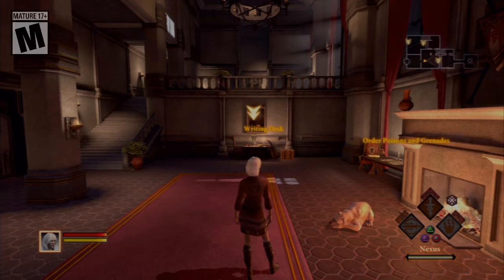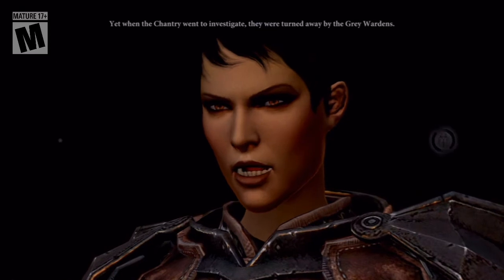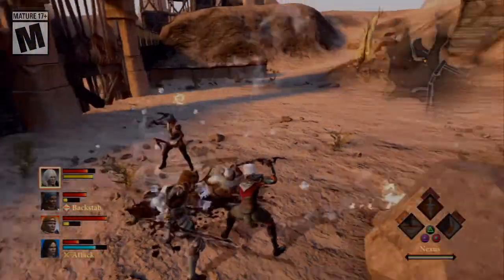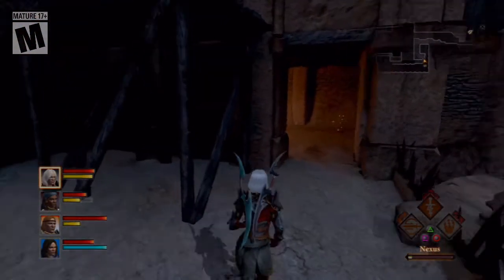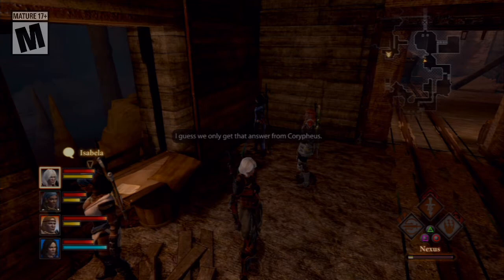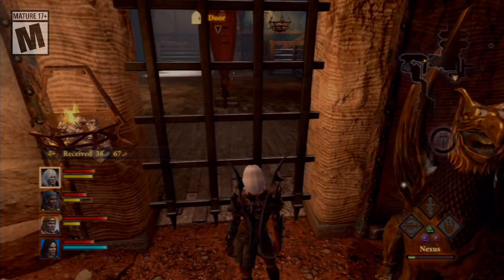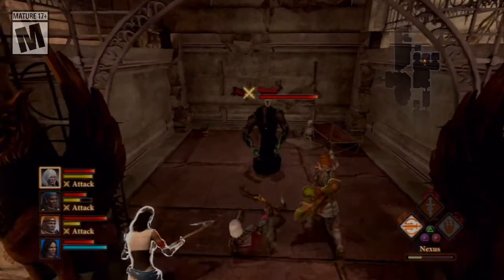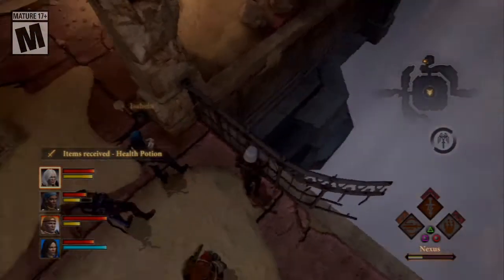Let's Replay Dragon Age II ((Rogue)) S16P1: Father's Legacy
This is part 1 of set 16 for my Rogue Playthrough of Let's Play Dragon Age II.